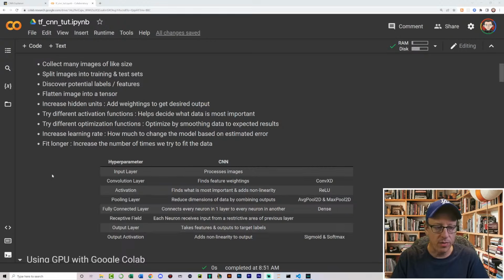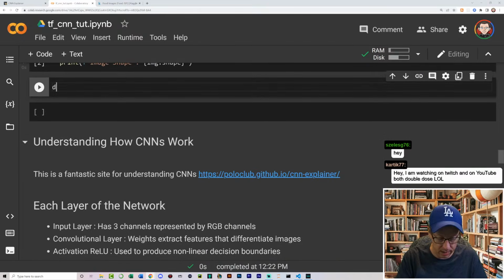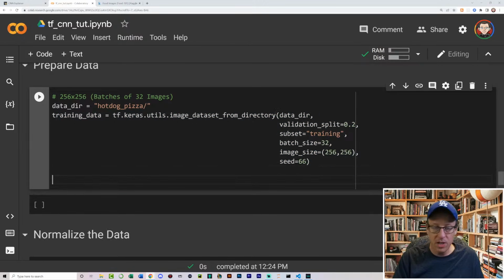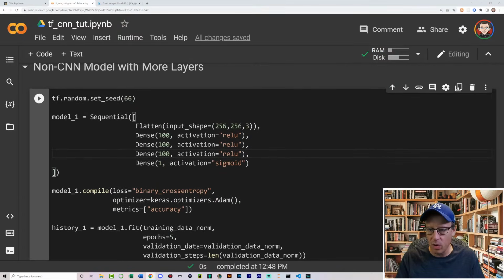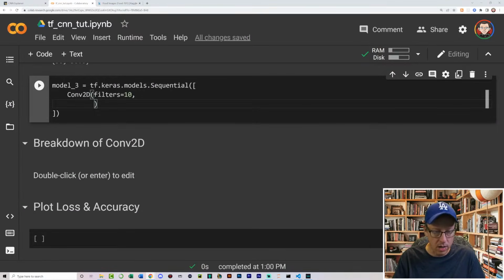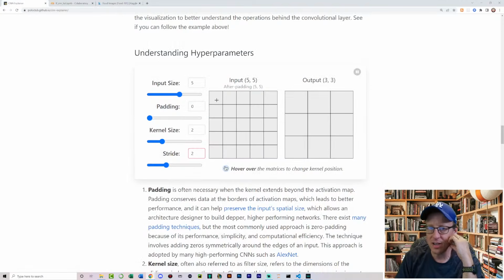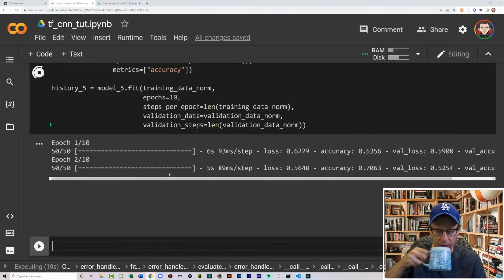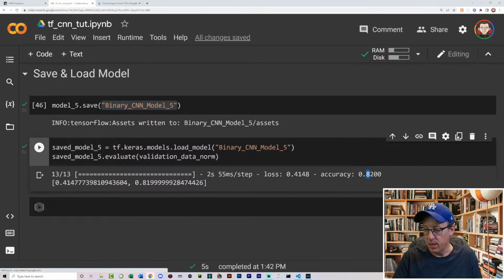Convolutional Neural Networks : TensorFlow 2022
I livestream code and explain everything you could want to know about Convolutional Neural Networks using TensorFlow.

Convolutional Neural Networks can be used to train computers to recognize objects in images. This allows us to recognize objects or people in images or video. It is helps automate the process of finding cancerous tumors. It is also used to implement driverless car technology and more.

In this video I'll cover all of the following Live :

✳️ Uploading Data to Google Colab
✳️ Gathering / Preparing Images
✳️ Normalizing
✳️ Convolution
✳️ Activation
✳️ Pooling
✳️ Optimizing Performance
✳️ Minimizing Overfitting
✳️ Augmenting Images
✳️ Saving & Loading Models